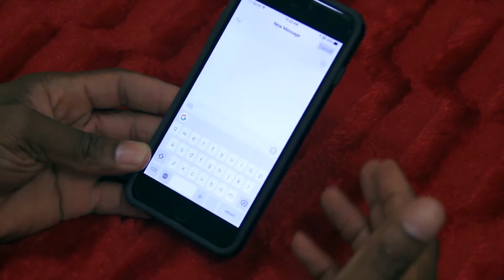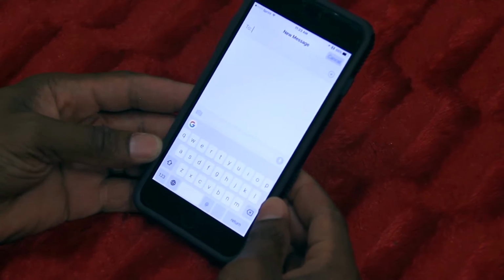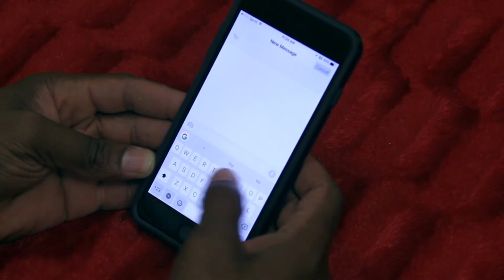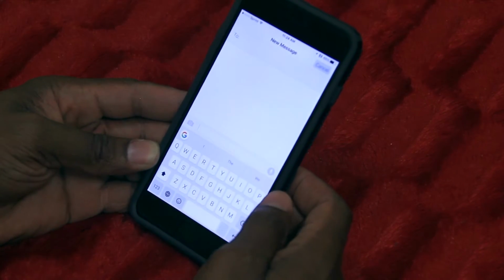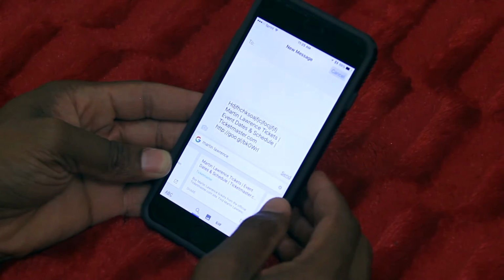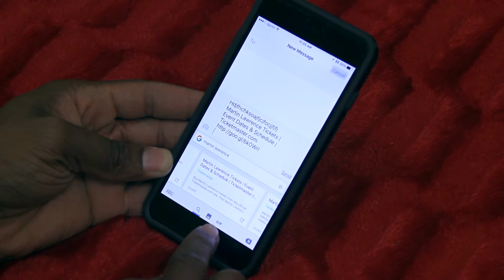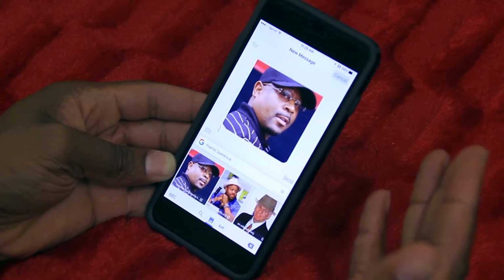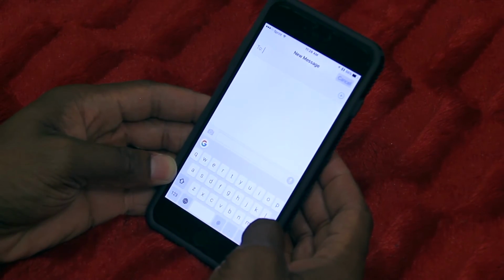Did Apple Copy Google Gboard Keyboard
KoolKard reviews the Google Gboard Keyboard for your iPhone and Android smartphones, and shows why its a must have for sending out text messages and information. SUPPORTS SWIPE TEXTING Update. iPhone Messaging now has Google Search integrated into the app

It will help me help you. I do this for you.

My channel's purpose is to provide solutions, educate and inform the end user about various ways that they can take advantage of the features and functions of devices and products they own. My goal is to show them how they can complete task easier and more effectively. Thus resulting in them having a better end user experience. I believe a better experience equals brand loyalty amongst consumers.

Another Video you don't want to miss. "Show Me Your Tech EP 3 -  Make Sure Your Camera Can Do This"